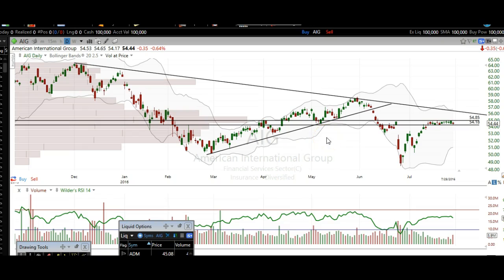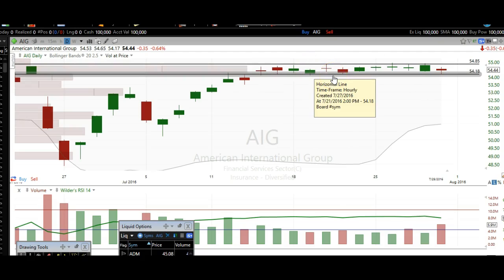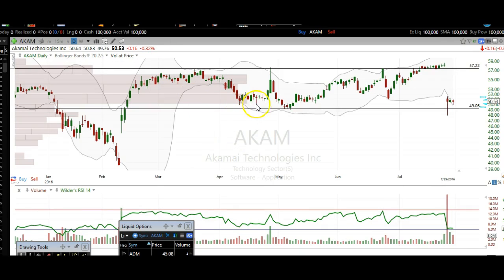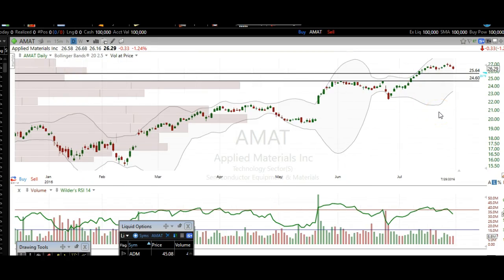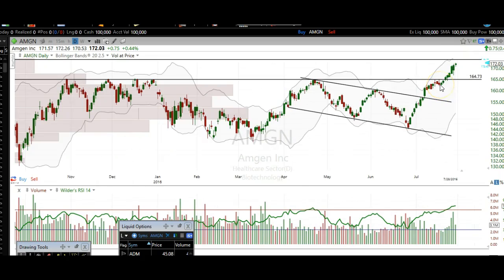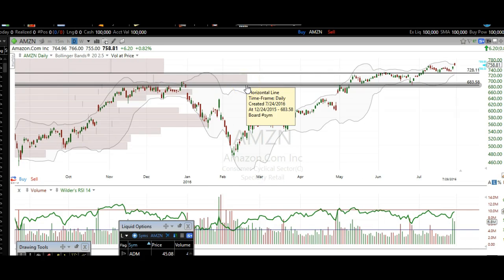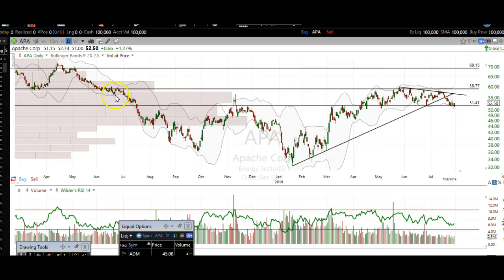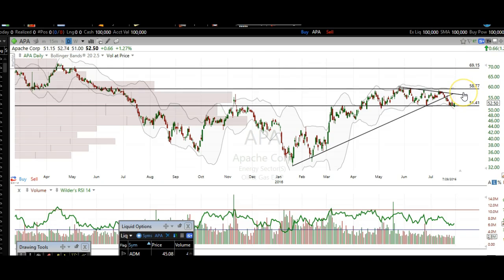7/31/16 Stock Market Stock Chart Technical Analysis AIG AKAM AMAT AMGN AMZN APA